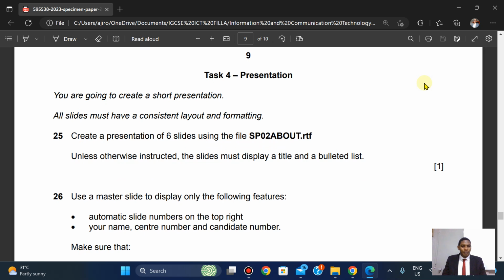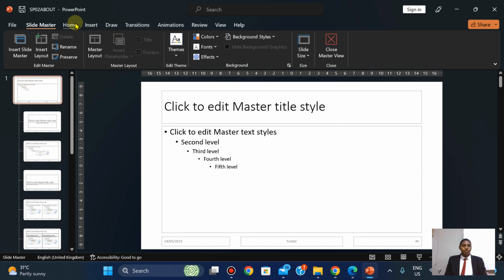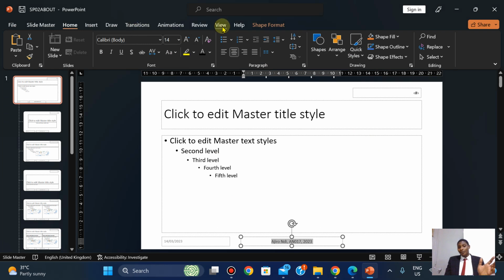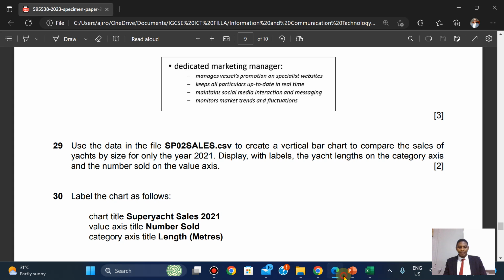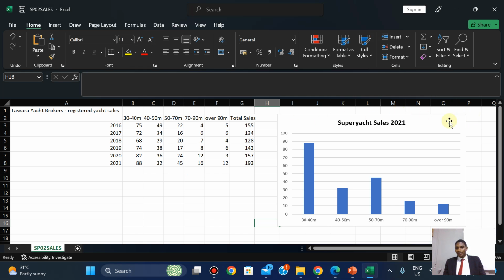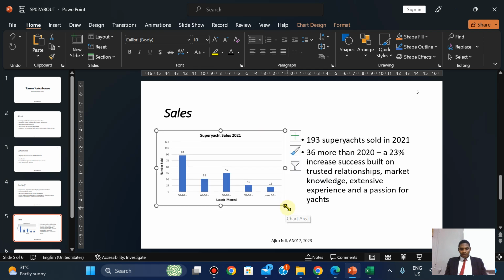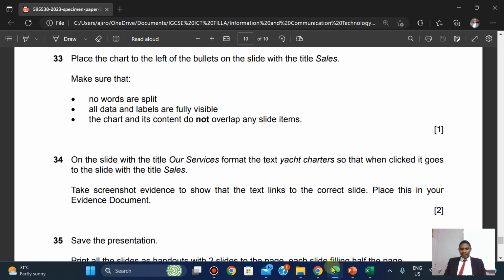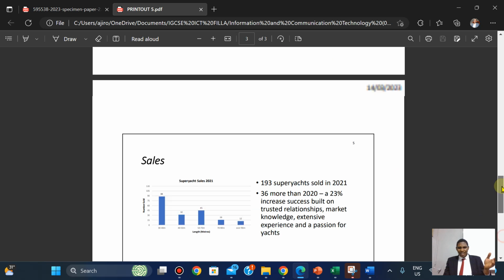IGCSE ICT (0417/0983) Paper 2 Presentation Specimen Paper 2023 | Microsoft PowerPoint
Ajiro Tech offers Personalized Paid Tuition for:
- ICT (0417/0983)